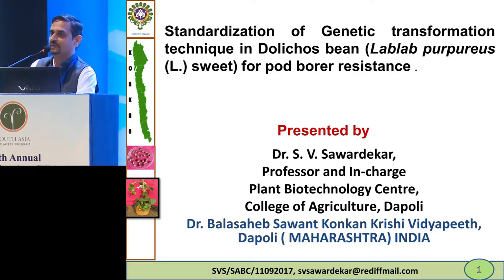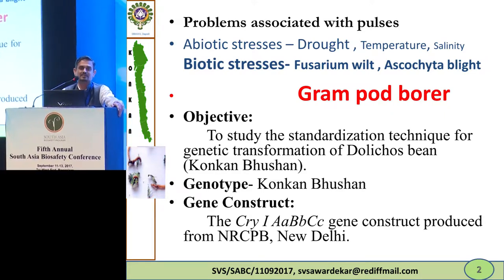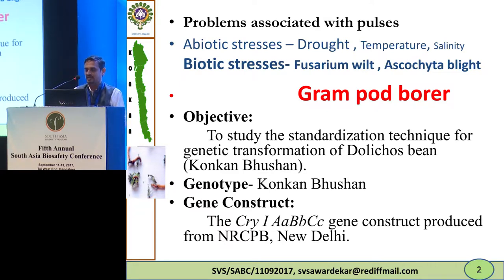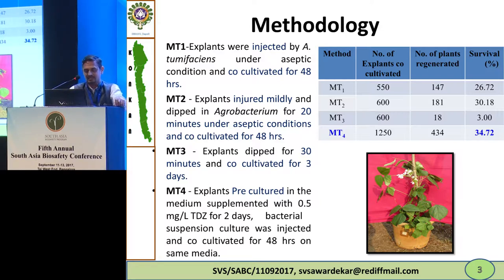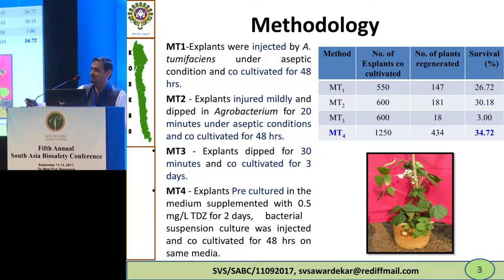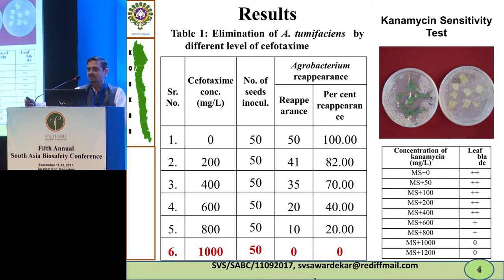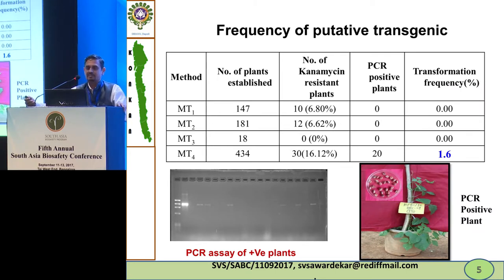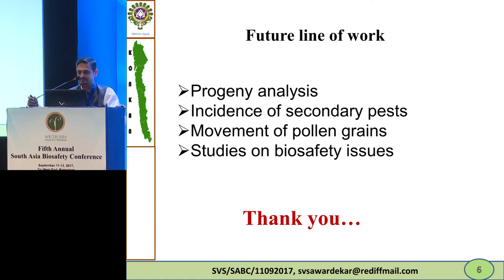ILSI RF – SABC2017: Standardization of Genetic Transformation… (Dr. Santosh Sawardekar)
The South Asia Biosafety Conference (SABC) is the preeminent regional gathering of scientists, regulators and other stakeholders who are interested in biotechnology applications for sustainable development, environmental risk assessment, and biosafety regulation in South Asia.  This year’s conference was held at the Taj West End in Bangalore, India from September 11-13, 2017.  Under the auspices of the South Asia Biosafety Program, SABC was co-organized by the ILSI Research Foundation and Biotechnology Consortium India Ltd, with cooperation from the Ministry of Environment, Forest and Climate Change (Government of India) and other regional partners.

Lightning Round for Students and Young Researchers

Standardization of Genetic Transformation Technique in Dolichos bean (Lablab purpureus (L.) sweet) for Pod Borer Resistance, Dr. Santosh Sawardekar, Dr. Balasaheb Sawant Konkan Krishi Vidyapeeth, India